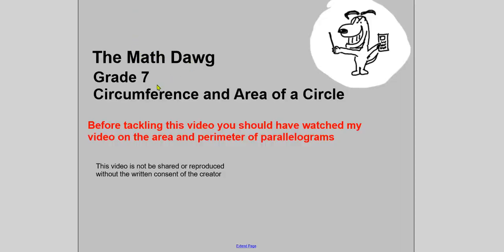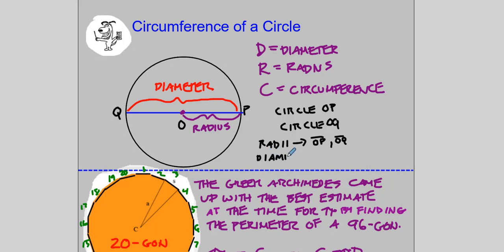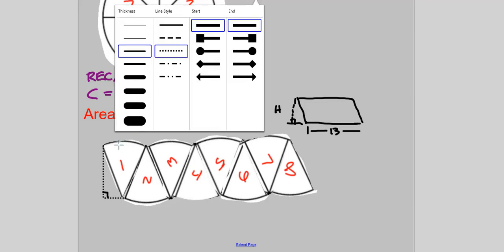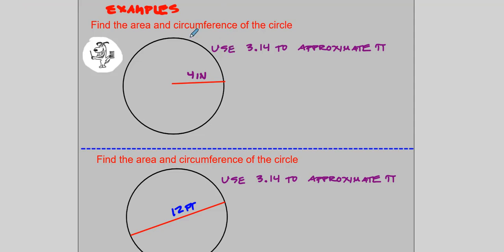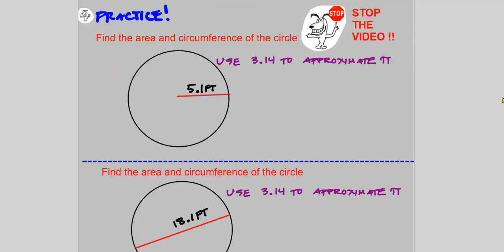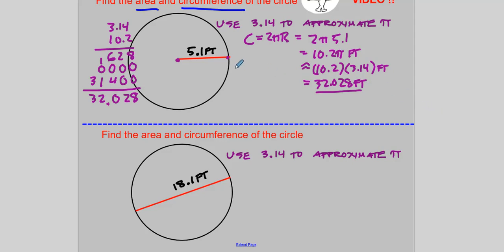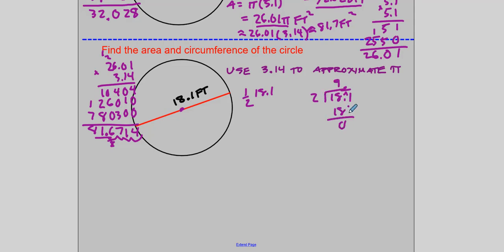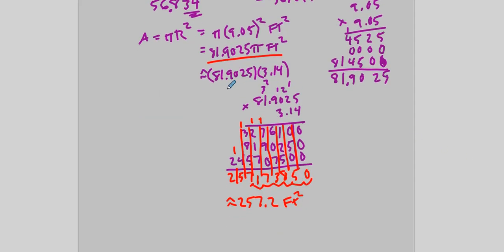Area and Circumference of a Circle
In this video I briefly discuss how the amazing Archimedes was able to come up with a very good estimation for pi over 2000 years ago. I then use the idea of a parallelogram and a circle cut into wedges to form what resembles a parallelogram. I then imagine partitioning the circle into a huge number of little wedges and rearranging them to look like a parallelogram. As the number of pieces increase, the figure actually approaches the shape of a true parallelogram.

I used both diameter and radius to give the formulas for circumference and area of a circle.

I include examples and practice problems that implement these formulas